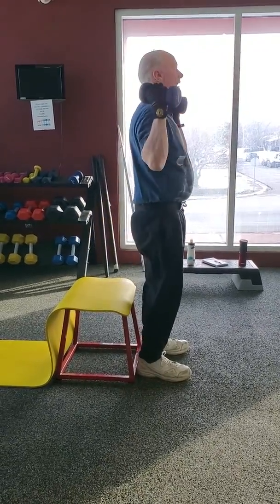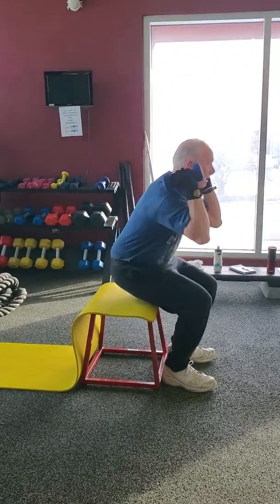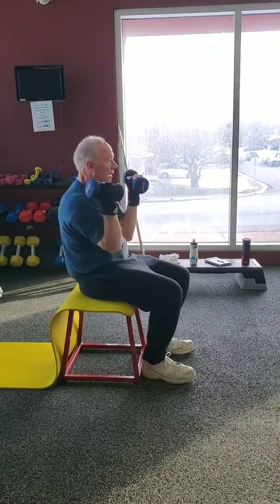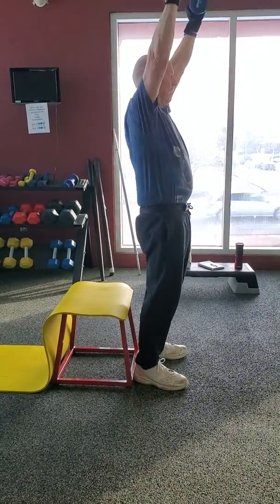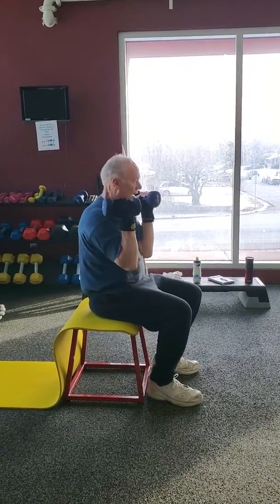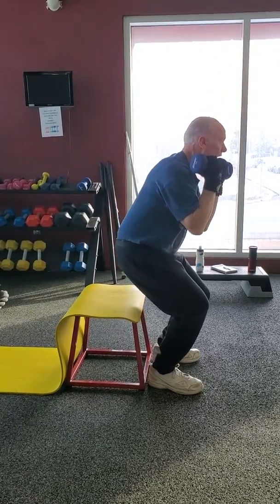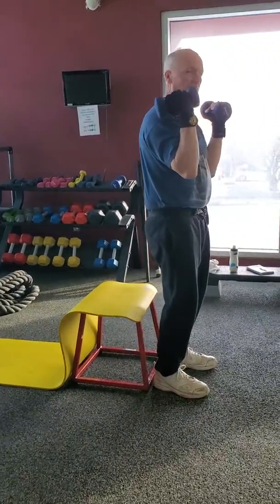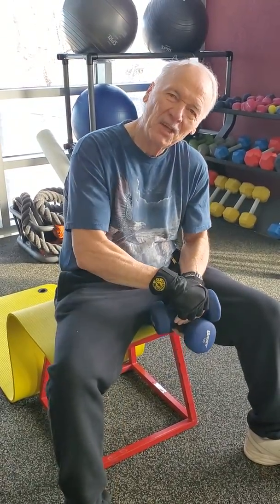Parkinson's and Exercise. DBs racked sit down stand up OH Press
If you have Parkinson's doing this exercise with control is very important in helping to maintain function. I have noticed that when a Parkinson's patient stands they often begin to move out before their hips have fully extended or their knees have fully extended. When this happens it puts the patient in a less powerful position and makes it harder to lift the foot off the ground and take that first step. Therefore, what usually happens is a stutter step or sometimes freezing. Practicing this exercise, with sitting down with control and then standing up, so that the hips are fully extended and the knees are straight is really important. It will help build the strength needed in the hips and legs and also create some muscle memory. I added an additional element by asking my Dad to do an overhead press when standing. His perfect execution is a great example of how it should be done!